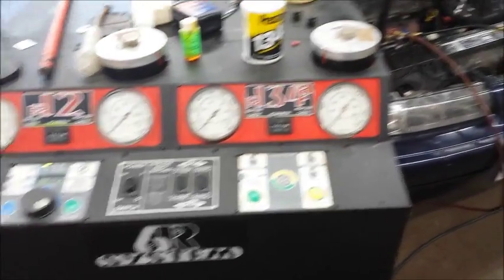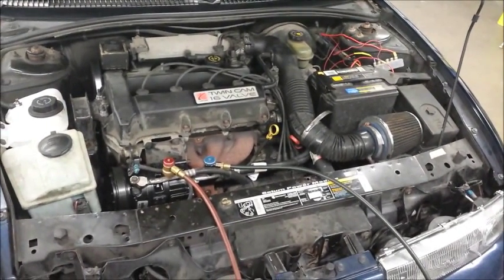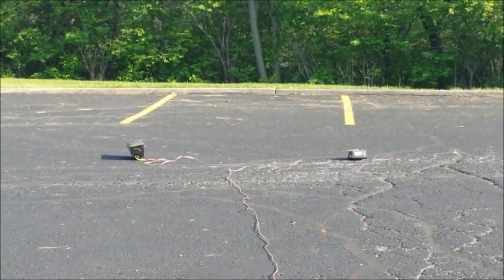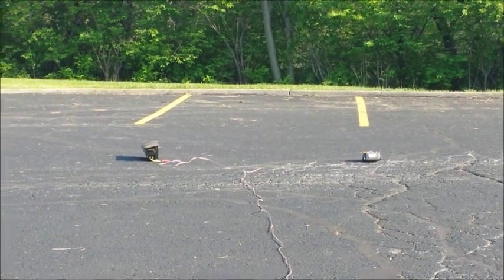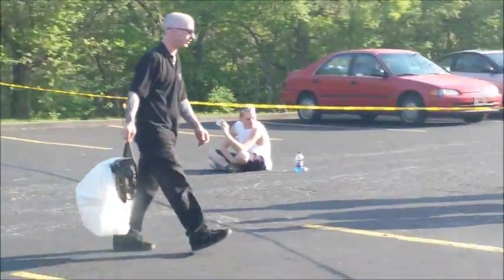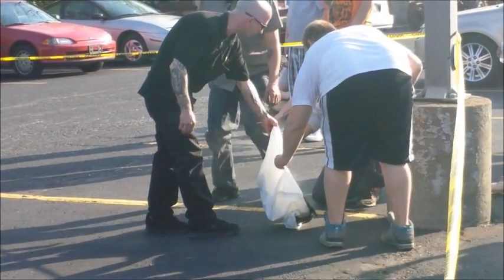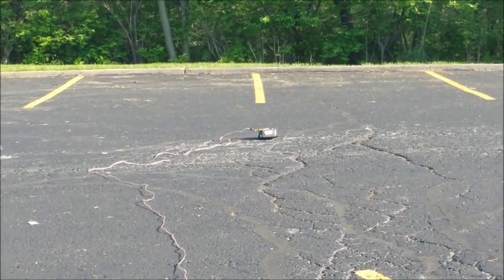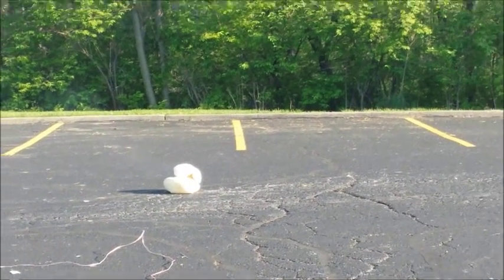Deploying an airbag and some safety tips.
In class we set up a remote control airbag deployment tool and deployed a couple air bags. I decided to film this video to show what happens when air bags go off and to supplement any air bag videos I make here on U-tube, past present or future. Additionally there are some safety tips here, so please pay attention to them and take this video seriously, as doing this wrong can cause injury, property damage, or death. This will also show what happens in a crash. There's a reason I included my instructor's safety lecture and in any air bag video I make I include the safety tips,

(I'm sorry for the quietness when the tips were going, but I did pick up on them and put them in my own words as you can see in the video. You should be able to turn the speakers up and put it close to your ear and you should be able to hear them. Also as a quick tip, you should disable the air bags before working on them (either pull the air bag fuse or disconnect the negative battery terminal on your vehicle for a certain amount of time).)

This is also my first video I recorded with my Samsung Galaxy S4.